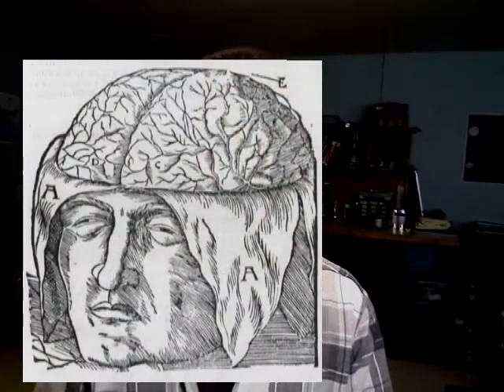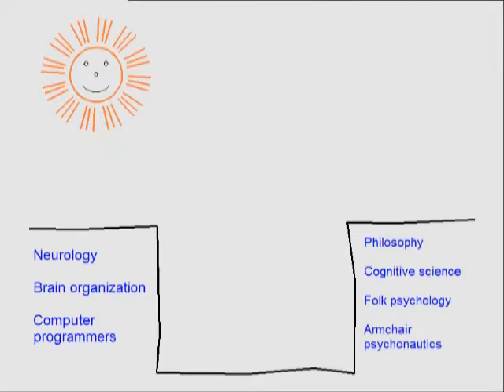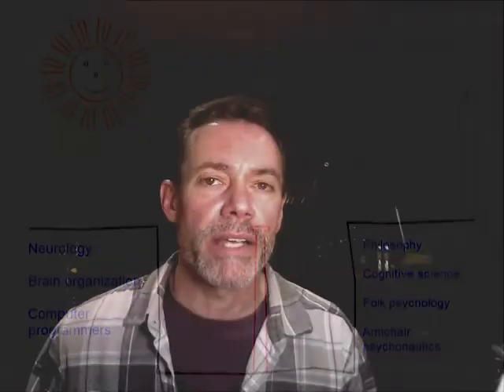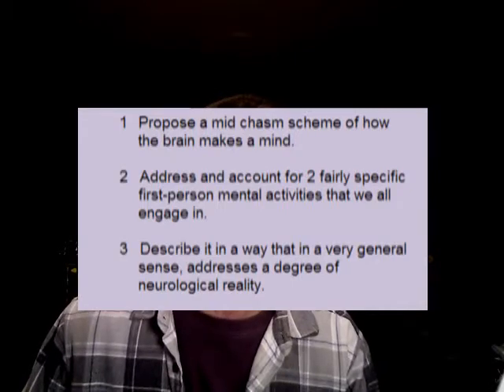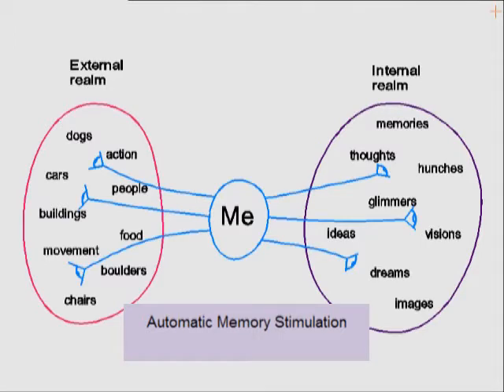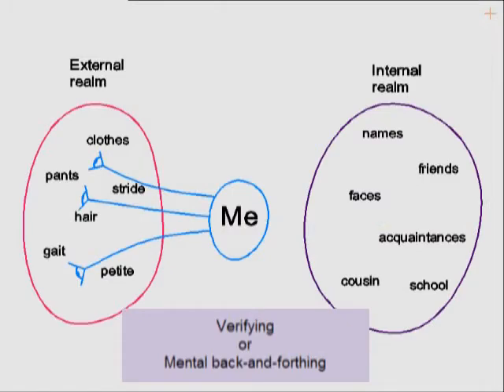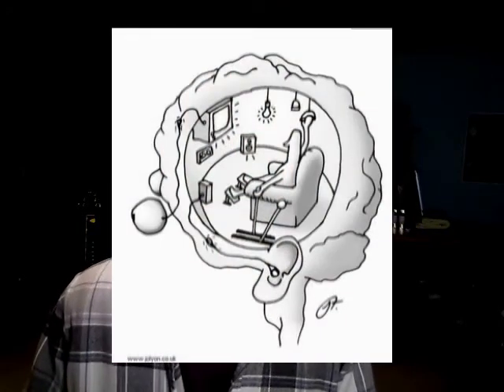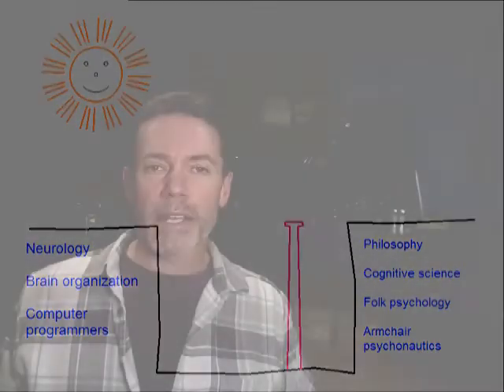A Theory of Consciousness - Video 1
I propose a Theory of Consciousness that attempts to bridge the explanatory chasm that exists between our first-person realities (i.e., the way it feels to think) - and our knowledge of neurology and the way the brain works.